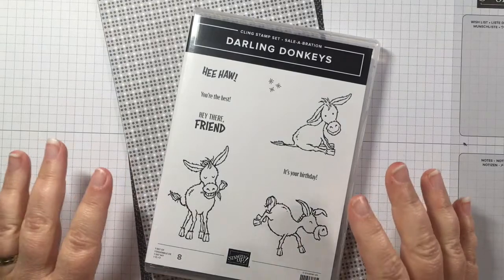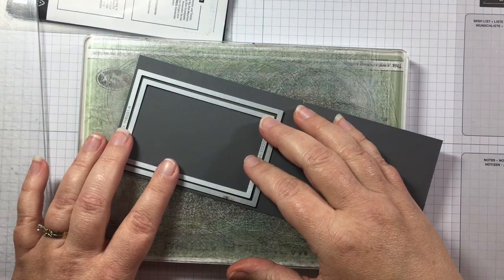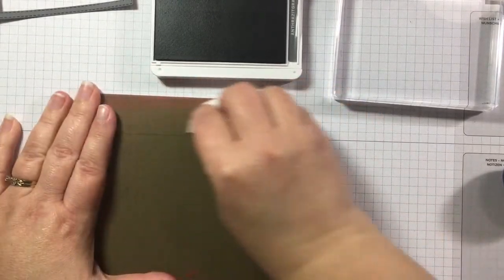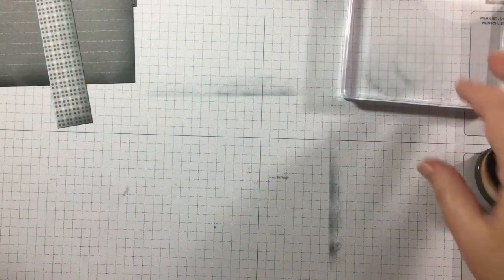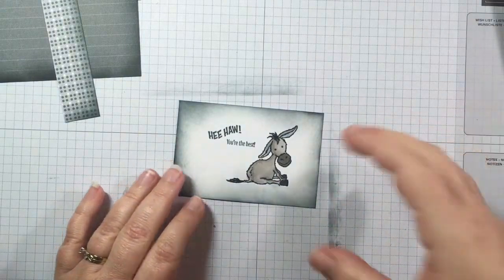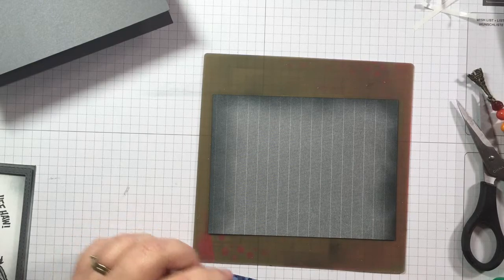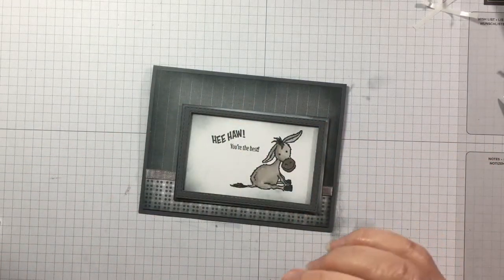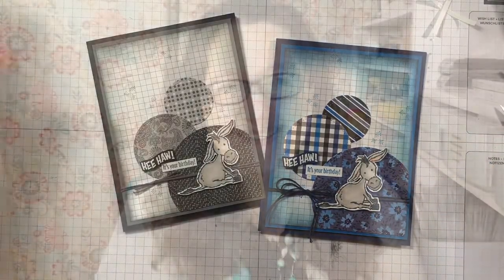Card Ideas for Him and Her: Well Suited Darling Donkeys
Here are some card ideas for him or her using the Darling Donkeys stamp set and Well Suited patterned paper from Stampin' Up! Get this adorable stamp set free with a $50 purchase, but only during Sale-A-Bration which ends at the end of February!

Whether you want a masculine card or something more feminine, these donkeys are perfect!

See all of the cutting dimensions, still photos, and supply lists on my

If you have questions, need help getting started with rubber stamping or card making, or you'd like to attend an online class or event, please let me know! Leave a comment or send an email. I'm always happy to help make your paper crafting experience awesome!